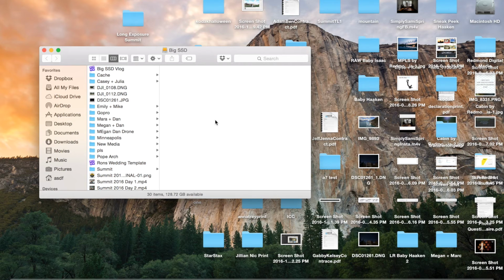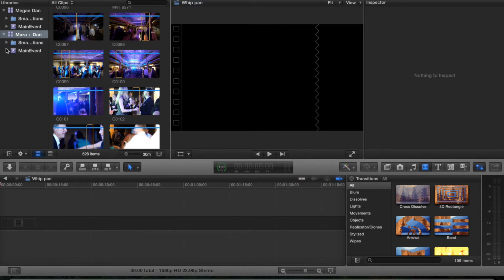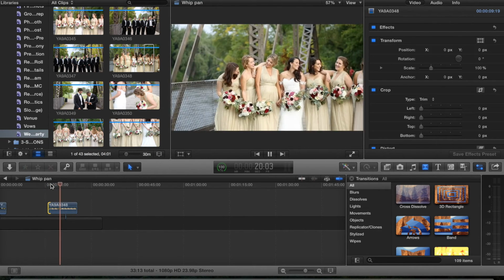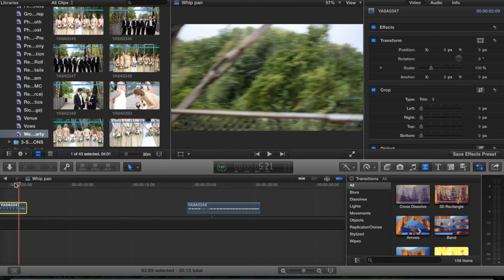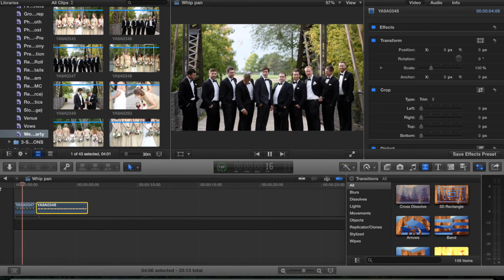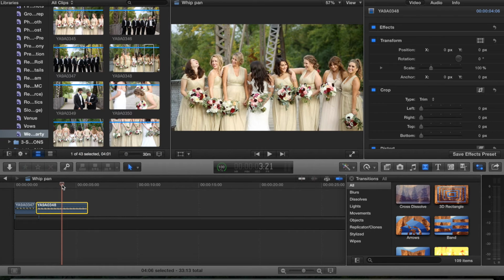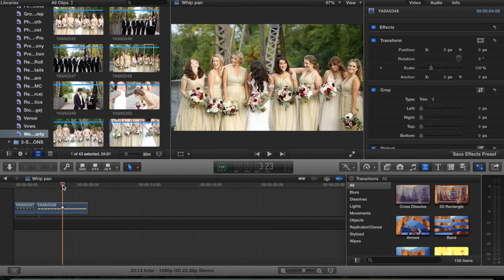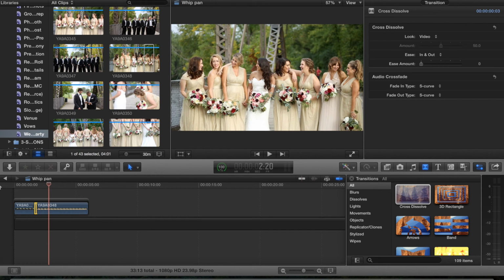Easy Creative Transitions : How To Edit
This is a follow up video to the Easy Creative Transitions For Your Vlog video I made a month or two ago. Since then it's gotten tons of views and some great comments. One thing that popped up a few times is how I did the editing, so I wanted to make a video to show you exactly how easy it is to implement these techniques in your edit!